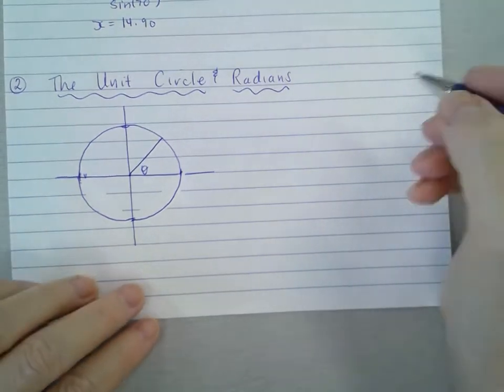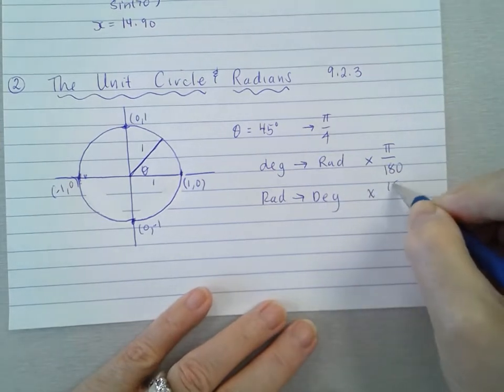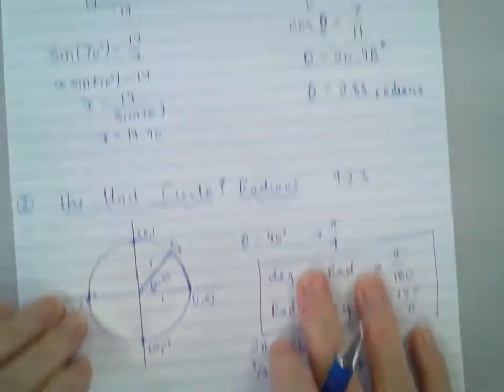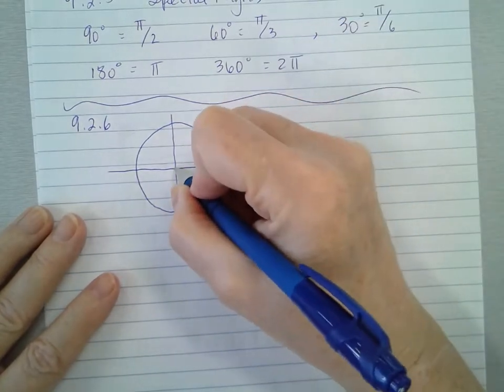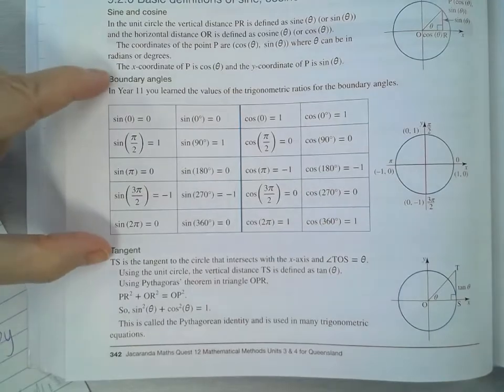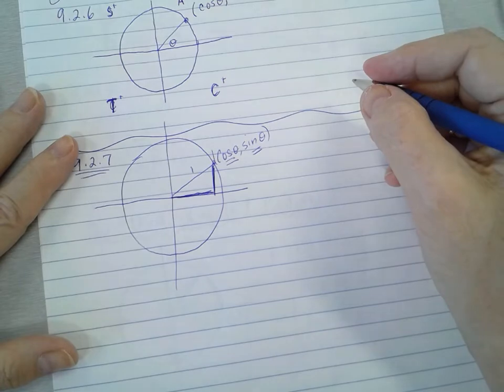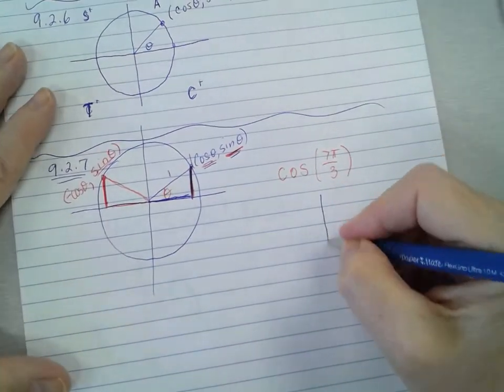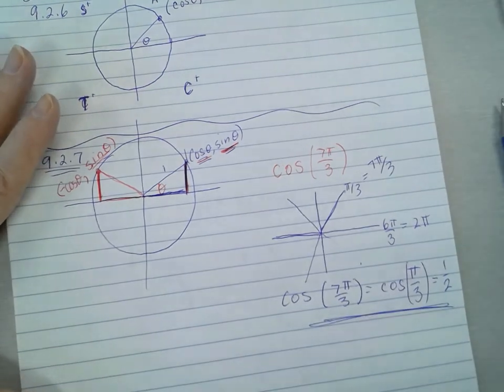9.2.3 through 9.2.6 Trig revision Year 12